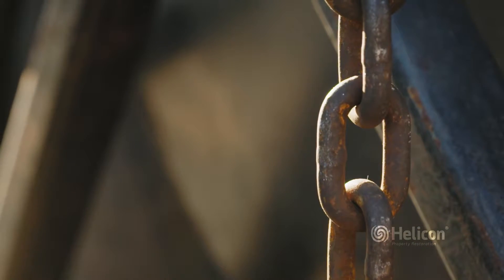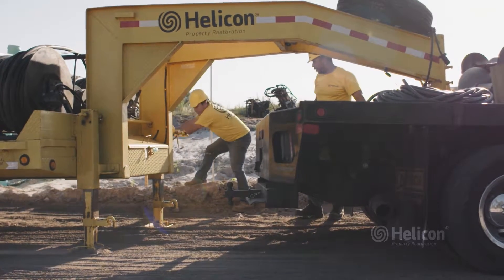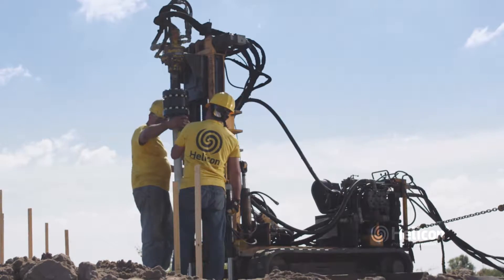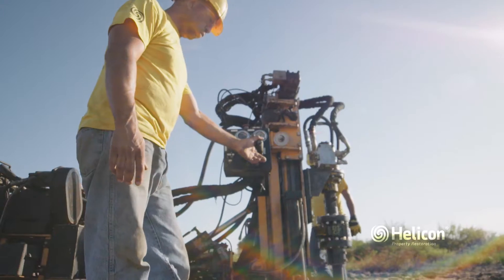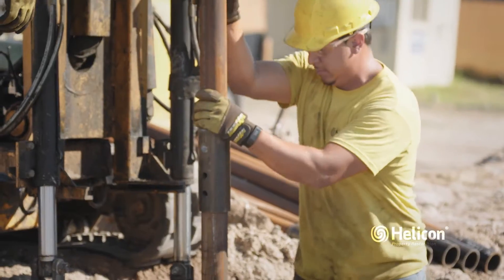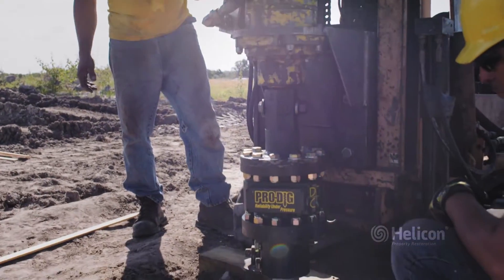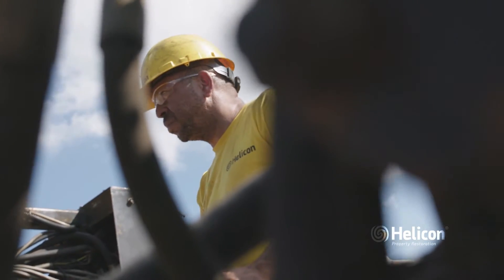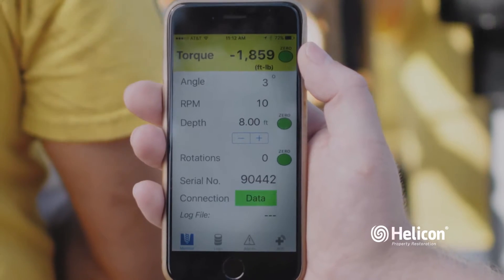Helicon Pre-Construction Helical Pier System Installation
In this video, we demonstrate how our state of the art pre-construction helical pier system is installed to protect your property from sinkhole damage.

Helical Piers are an excellent choice for stabilizing existing structures that have been damaged due to settlement in the right conditions. Helicon Firm Foundation Warranty Helical Piers are also used as "tie backs" to prevent further movement of sea or retaining walls.

Their main function is to support and stabilize the load bearing walls. The weight of the structure is transferred off the weak soils and onto the Helical Piers.

Steps to Installation:

1. For an outside installation, the soil around your foundation must be excavated to expose the footing at each pier location. For an inside installation, a section of your slab floor will need to be removed to expose the footing. The slab is restored after the installation.

A section of the footing will be cut away so that the steel bracket connected to the pier will support the wall directly. This approach will provide more effective support than lifting the section of the footing that extends beyond the walls.

2. Next, steel helical piers are turned down into the soil until competent strata is reached. Extension shafts are added as necessary to reach greater depths.

These steel foundation piers are the strongest components in our foundation repair arsenal, and are responsible for transferring the weight of your structure to solid, load-bearing soil. Our foundation piers are available with a galvanized steel design. These piers are corrosion-resistant, for long-lasting durability.

3. Once all piers and brackets have been installed, the settlement of your foundation will be permanently halted.

At this time, we will determine whether or not it makes sense to lift your foundation back to its original position. This operation has the potential to close cracks in your foundation and return doors, locks, and windows to their original functionality.